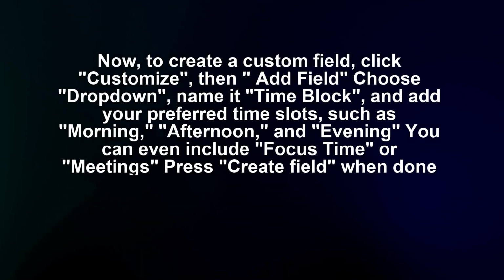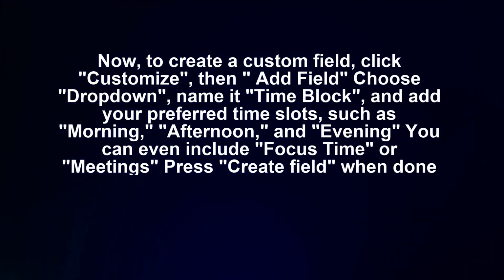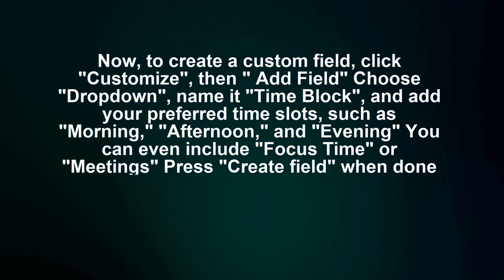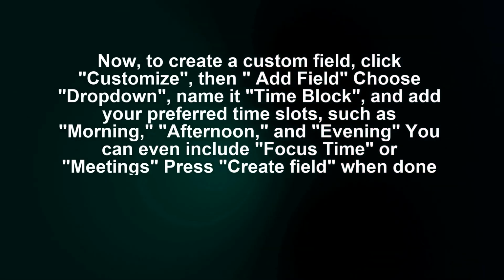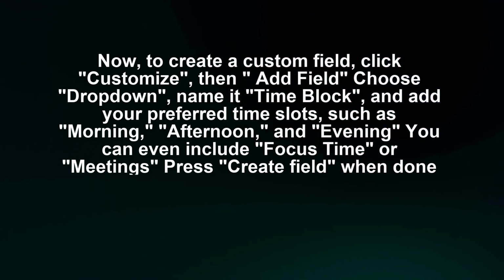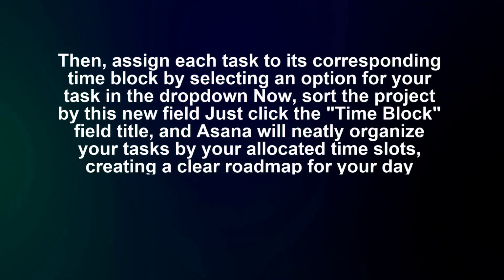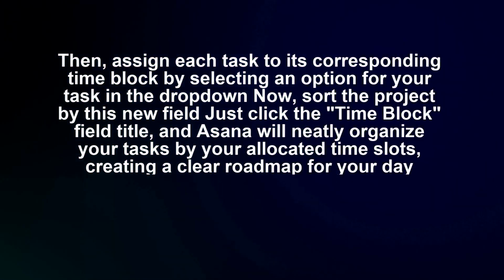How to Time Block on Asana - UPDATED!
How to Time Block on Asana Implement effective time blocking strategies within Asana to allocate specific time slots for tasks, improve focus, and maximize productivity, ensuring you dedicate sufficient time to your most important work.

00:00 Intro
00:08 Asana Project
00:22 Create Custom Field
00:40 Sort by Time Block
00:53 Calendar View
01:03 Increased Productivity